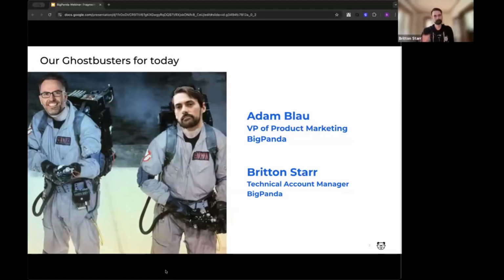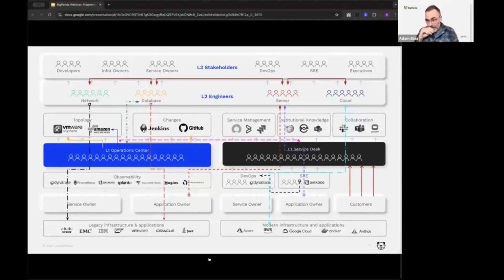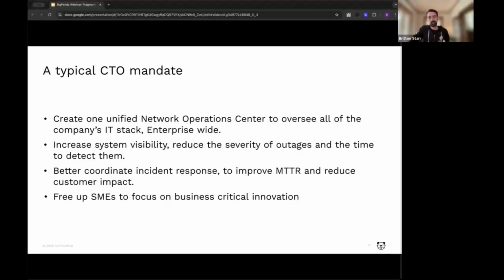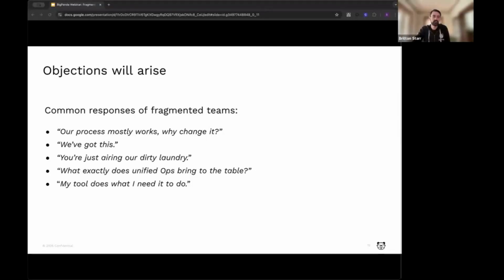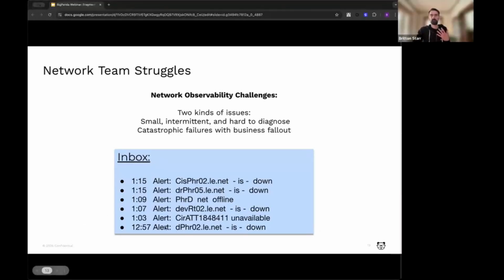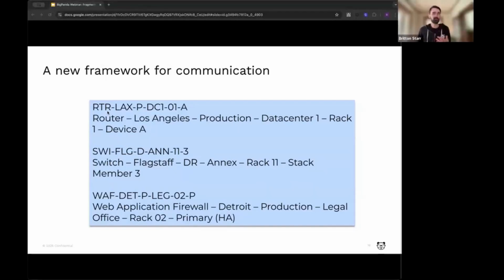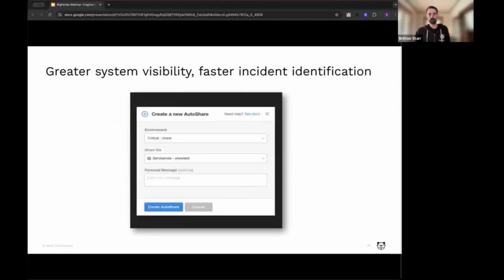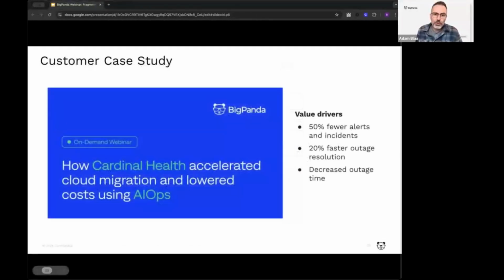Challenged by Fragmented IT Tools, Teams, and ITSM Processes - Who Ya Gonna Call?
Your business has stellar NOC, L2 and L3 incident response teams to safeguard uptime and prevent outages for your apps and services. These teams however work in isolated silos, hindered by fragmented teams, tools and data that makes it seem impossible to automate event and incident management workflows.

In fact, these siloed operations can be as destructive as the Stay-Puft Marshmallow Man, stagnating the adoption of Event Intelligence Solutions and your ability to evolve. But new innovations are on your doorstep to remedy this fragmentation.

Join us for a 30-minute webinar where Britton Starr, Technical Account Manager, and Adam Blau, VP of Product Marketing, will discuss:
- How to bridge the gap between siloed teams, tools, and environments
- Strategies to dramatically reduce tickets, escalations and incident impact
- Practical methods to automate manual incident management processes

Don't miss your chance to learn how enterprises are successfully using Event Intelligence Solutions and test out your Ghostbusters knowledge with our trivia challenge.